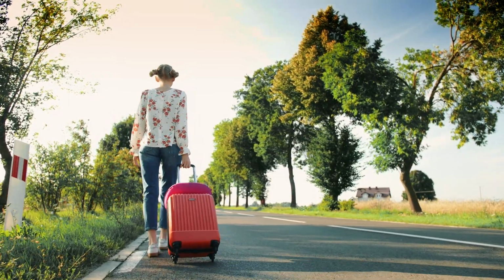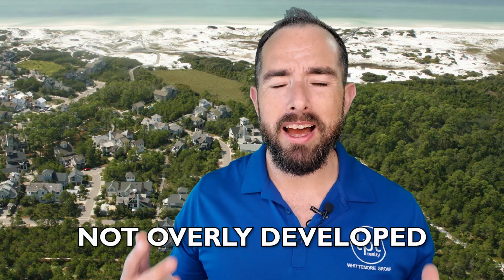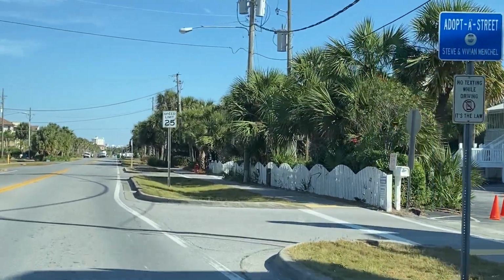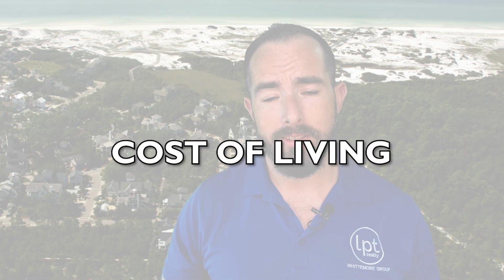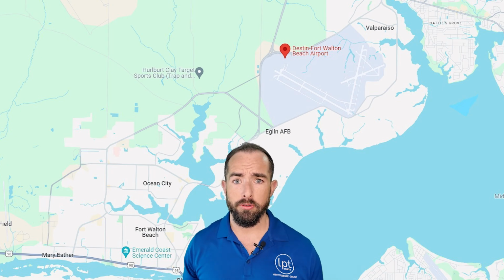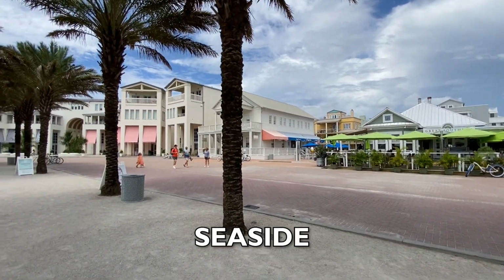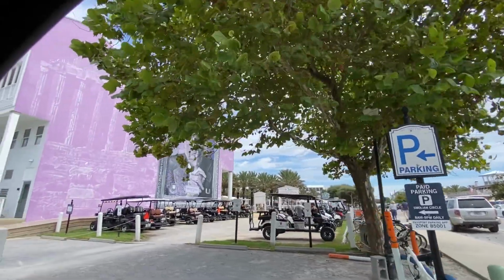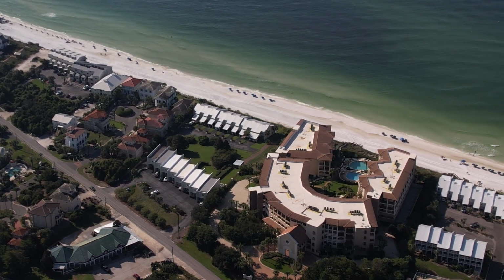What It's Really Like In 30A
Are you curious about what it’s really like living in 30A Santa Rosa Beach, Florida?

In this video, we dive into the pros and cons of 30A living to help you decide if this beautiful area is the right fit for you. Whether you’re thinking about moving to 30A or just exploring your options, this video will give you the insights you need.

Discover what makes living in 30A Santa Rosa Beach unique, from the stunning scenery to the laid-back lifestyle. We'll cover everything from the best areas in Santa Rosa Beach to what it’s like day-to-day in this vibrant community. If you’re wondering, “Should I live in 30A?” or “What’s it really like in Santa Rosa Beach?” this video is for you.

Relocating to 30A Santa Rosa Beach, Florida, is a big decision, and we’re here to guide you through it. We’ll break down the 30A Santa Rosa Beach living experience, including what to expect in terms of housing, lifestyle, and more. Whether you're moving to 30A or just curious about the area, you’ll find valuable information here.

Join us as we explore the reality of living in 30A Santa Rosa Beach, FL. By the end of this video, you’ll have a clearer picture of whether 30A is the right place for you to call home.

Are you moving to Destin - Fort Walton Beach Florida Area? Or do you already live in our area and are considering a move to another area? We have spent most of our life in Fort Walton Beach and can be your guide for EVERYTHING Destin, FL has to offer.

📲 We have so many people contacting us who are moving here to the Destin – Fort Walton Beach area and we ABSOLUTELY love it! Honestly, if you are moving or relocating here to Destin or any other cities around us, we can make that transition so much easier on you!!

We are a licensed Real Estate Agents here in Destin, Florida who would love to help assist you with all of your real estate needs.

NEED MORE INFO ON DESTIN, FL?
Reach US day/night/weekends ANYTIME!

For Realtors, Want to Join Our Real Estate Team?

00:00 Intro
1:06 30A Santa Rosa Beach
4:21 Something to consider
11:47 Things you'll enjoy